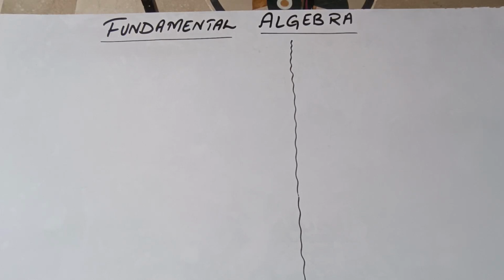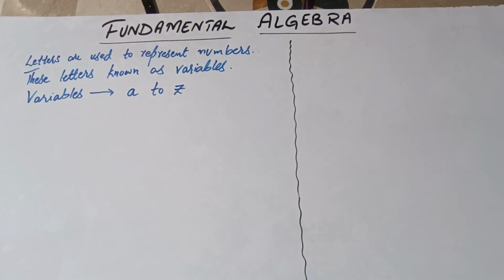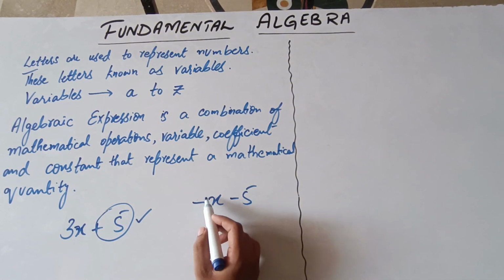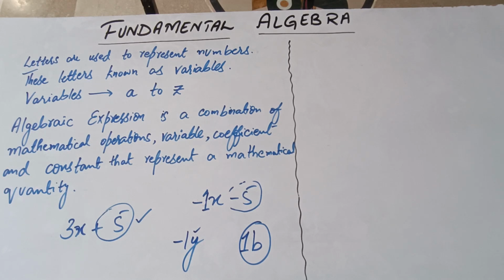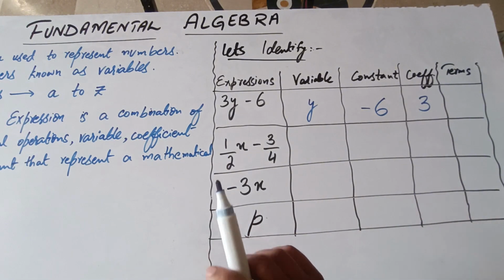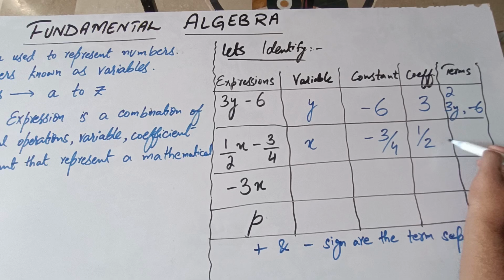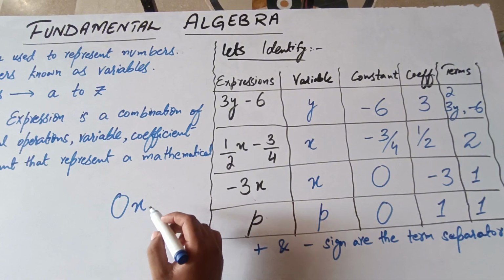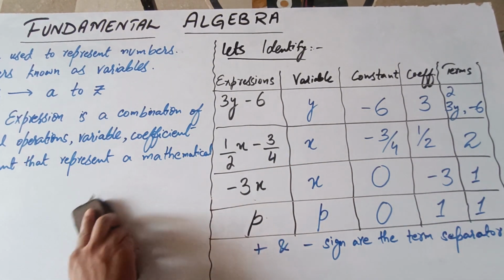Basics / Fundamental of Algebra